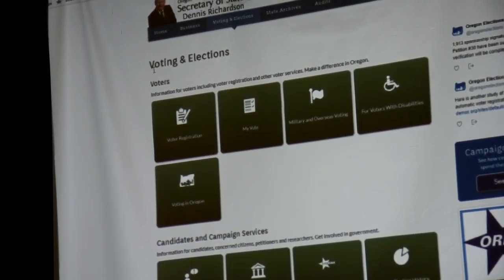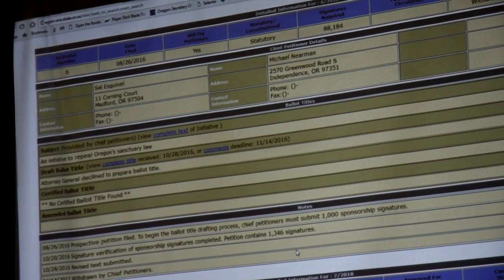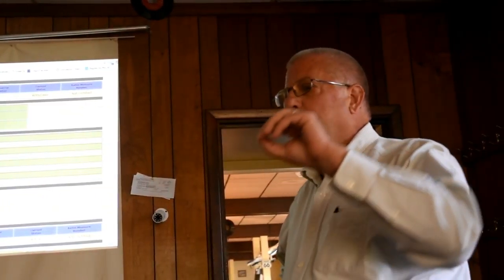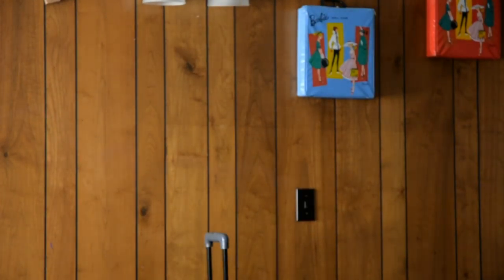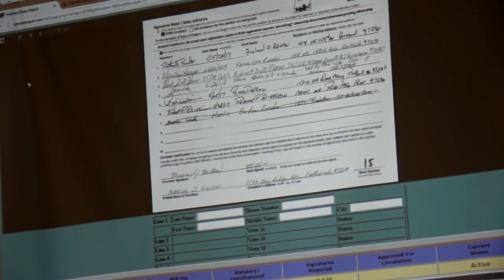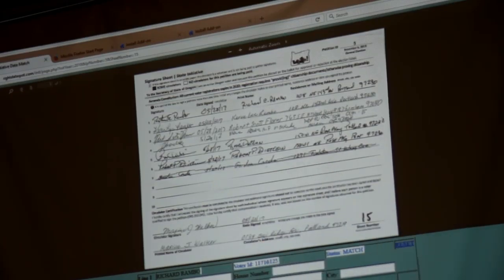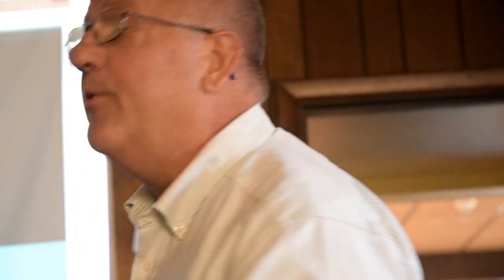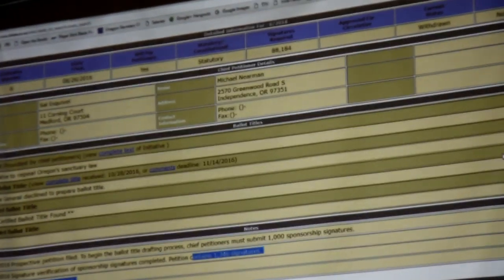Part 3 - Oregon Legislative Process - How to Make an Impact - Mike Nearman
Mike Nearman discusses the petition, referendum, and initiative processes.